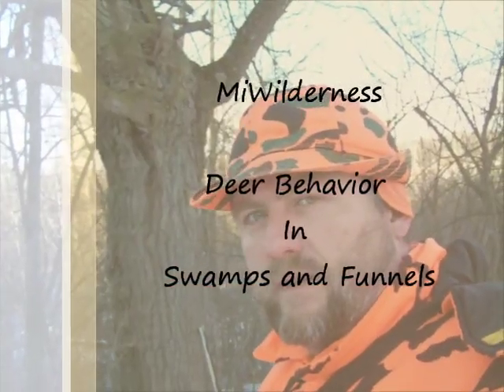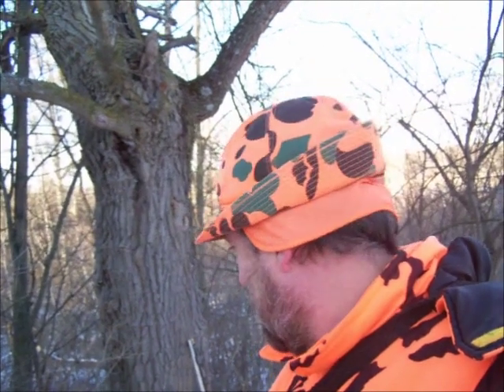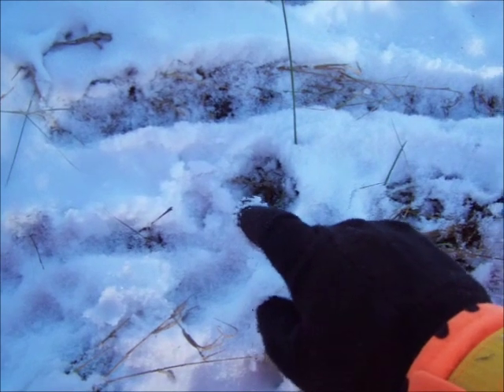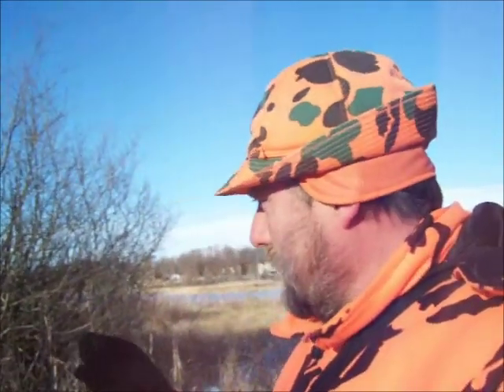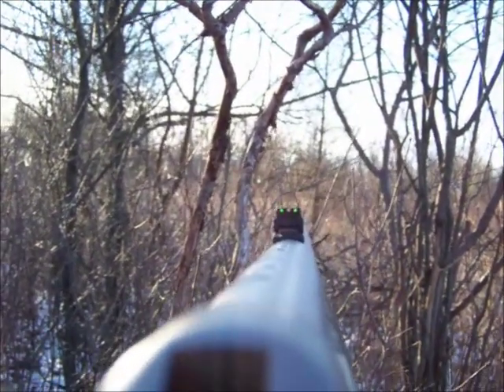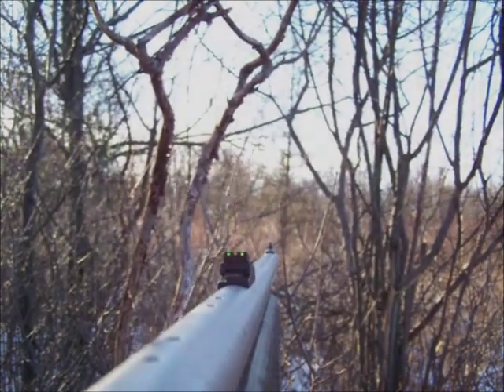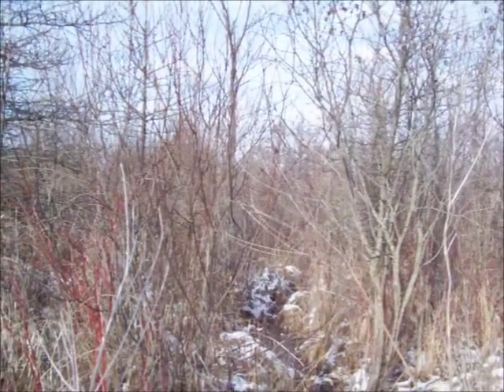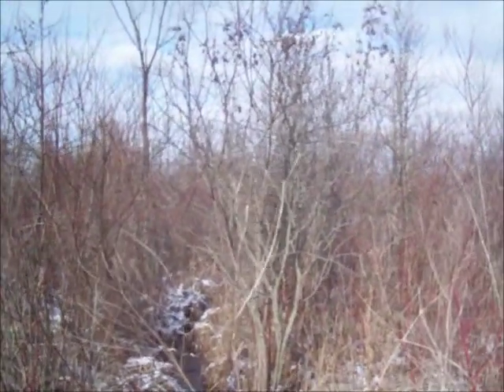Deer Behavior In Swamps and Funnels - Late Season Deer Hunting